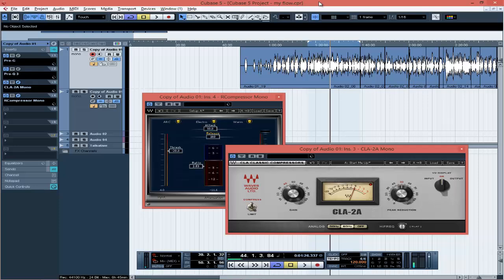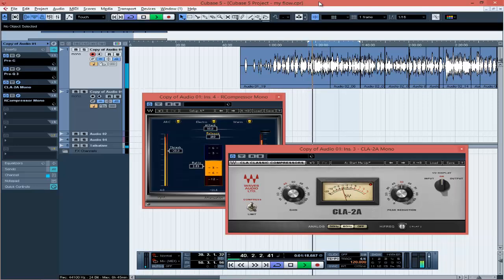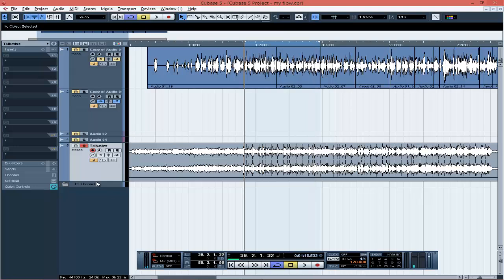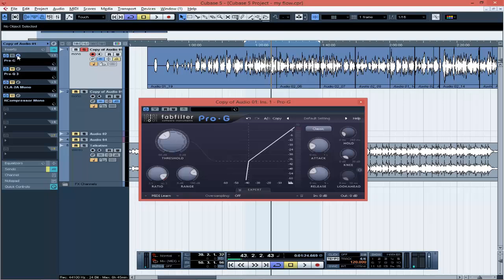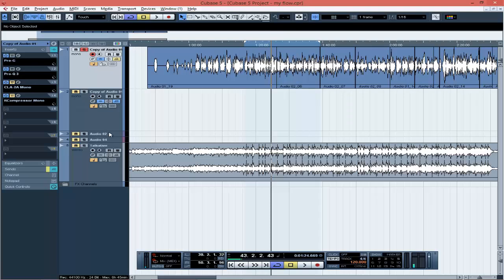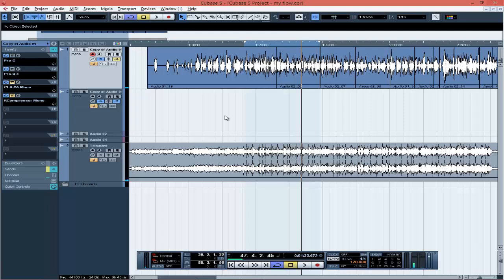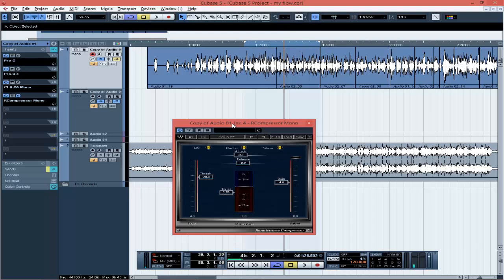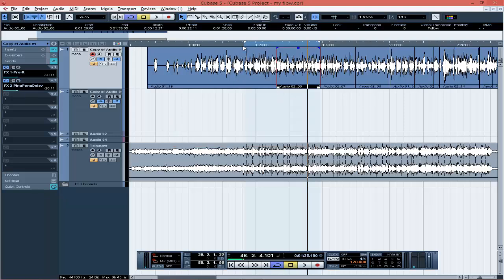How To Mix Vocals To Sit Properly With The Beat In Cubase 5 (Mixing Vocals) 2022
How To Mix Vocals To Sit Properly With The Beat In Cubase 5 (Mixing Vocals).
This video teaches you how to mix vocals to fit or sit inside the beat properly in cubase 5.